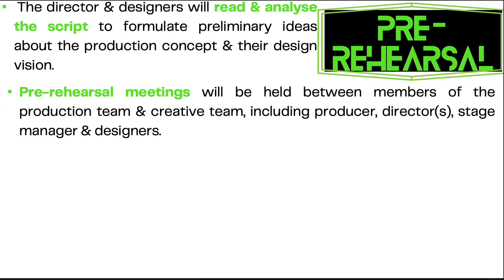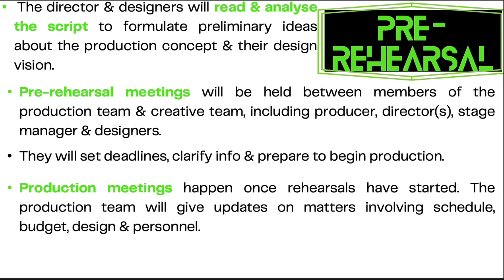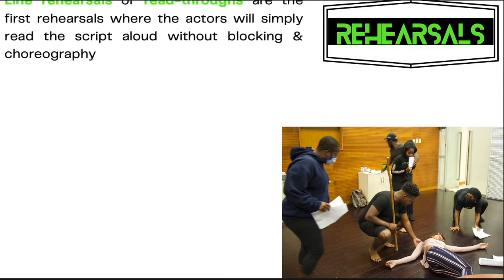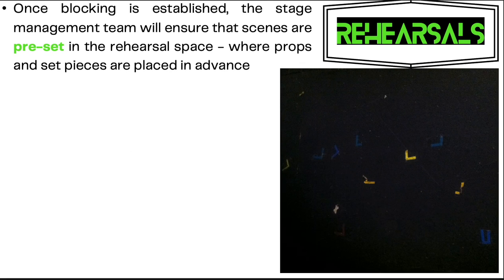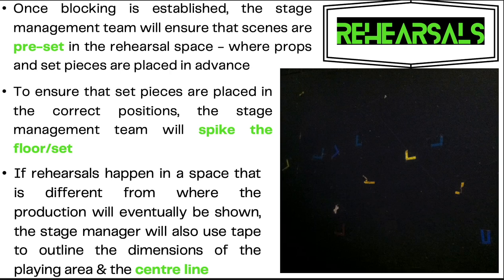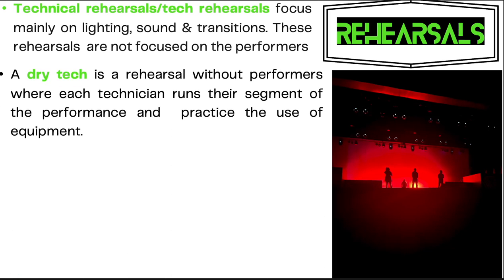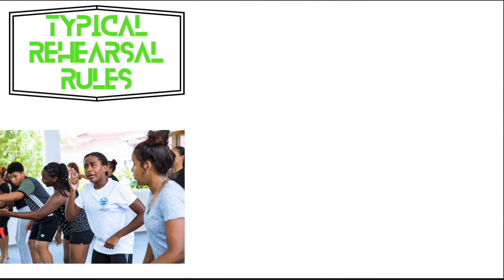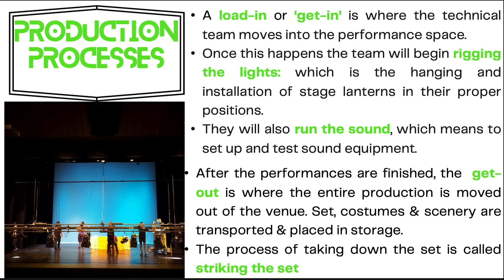The Rehearsal Process & The Production Process- CSEC Theatre Arts, CAPE Performing Arts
a) Pre-rehearsal, rehearsal, production and post-production.
(b) b(b) Audition, reading and casting.
(c) Rehearsals: blocking rehearsals, lines rehearsals, learning lines, motivation and verbal action.
(e) Rehearsal System: Pre-set, Spiking the stage, safety and etiquette management.
(f) Cue to cue, dry tech and technical rehearsals.
(g) Dress Rehearsals.